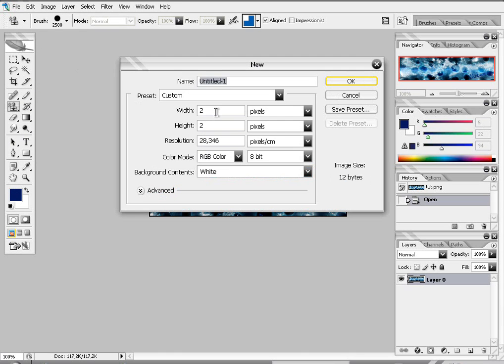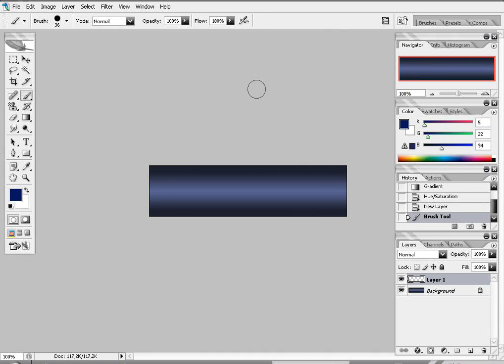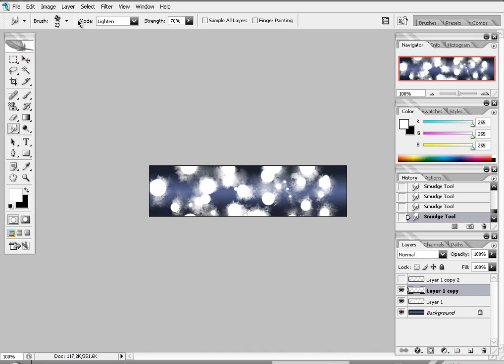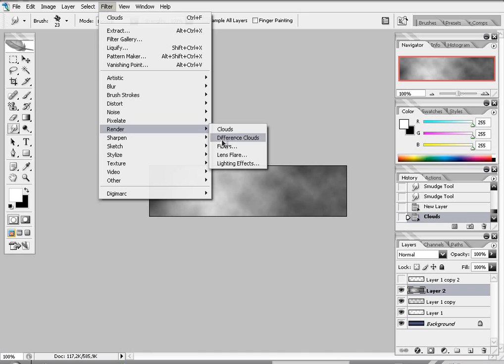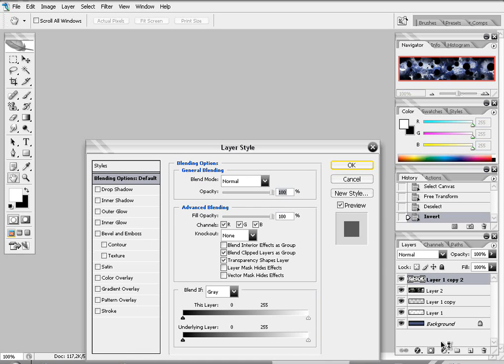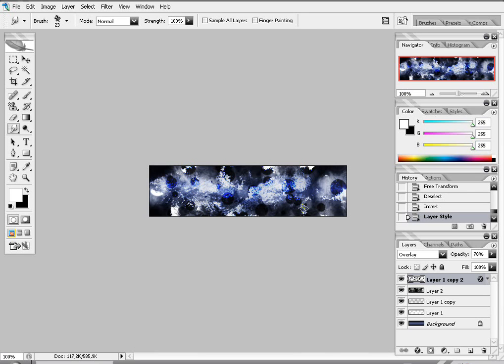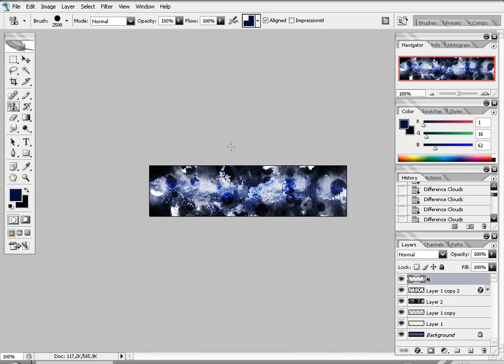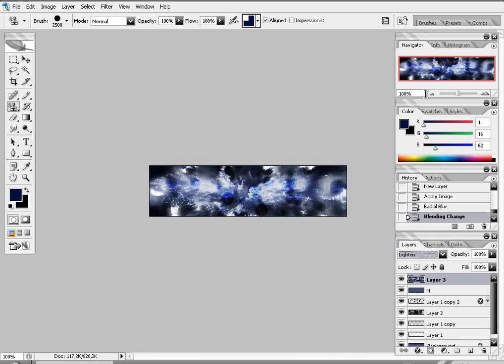Photoshop signature tutorial!! Nice out come!